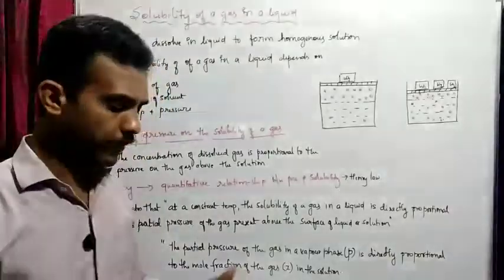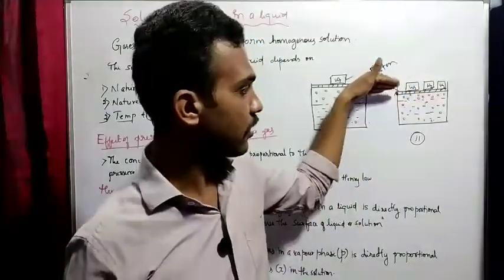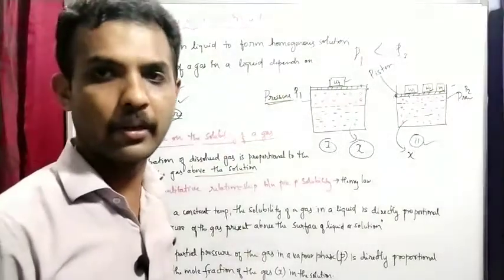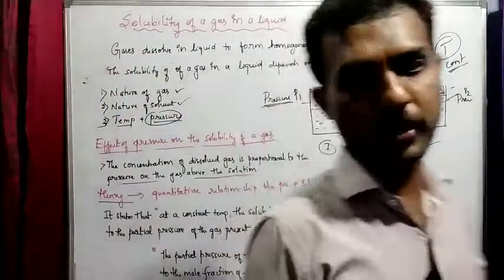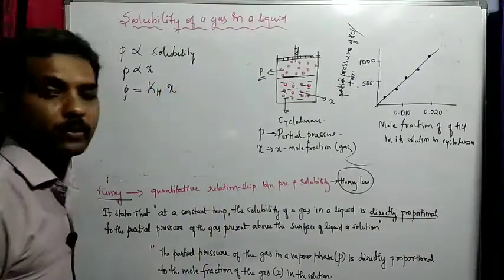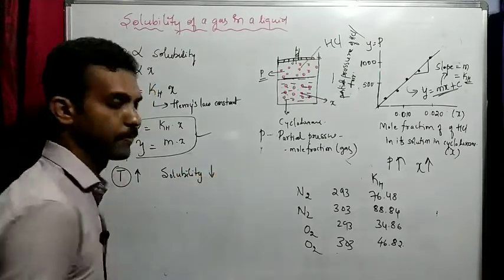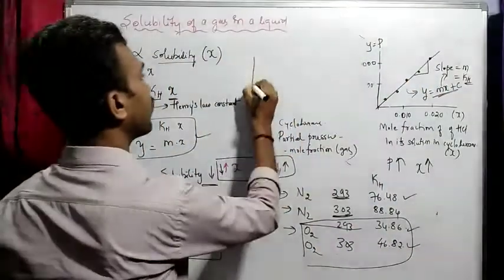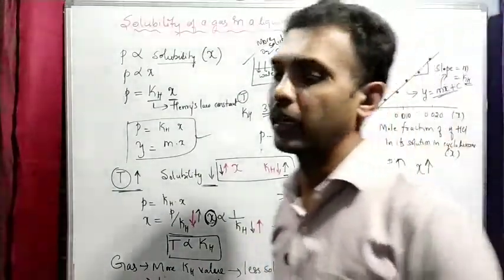Chemistry class🤗12/ unit 2 Solutions/ part 4